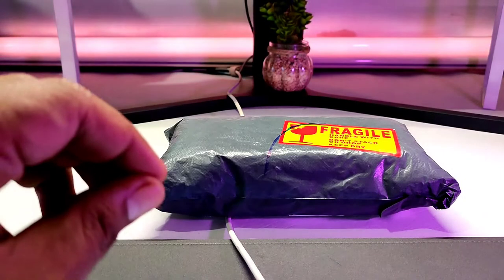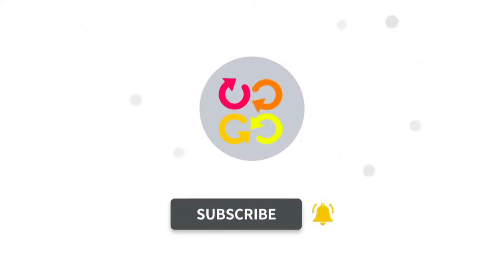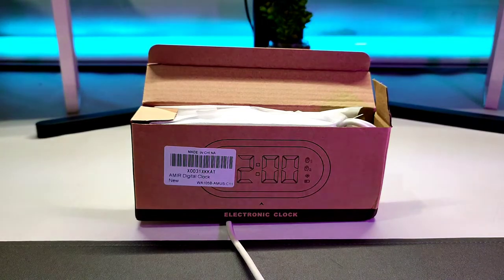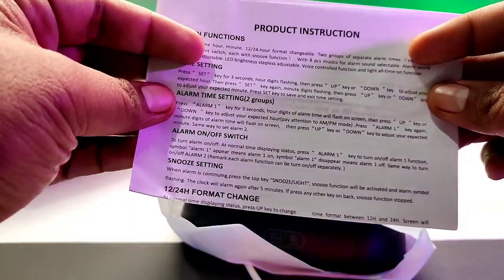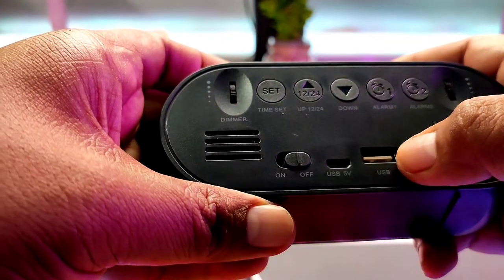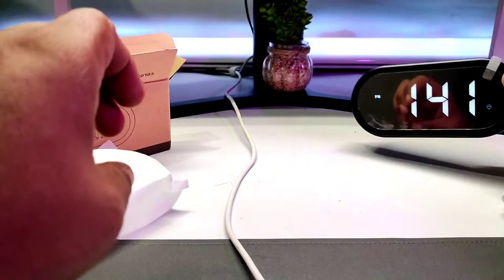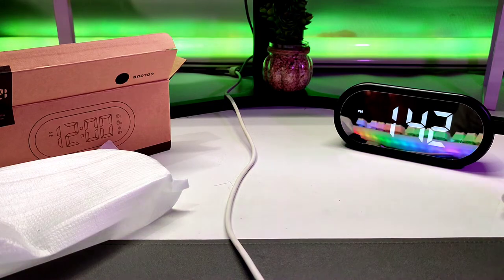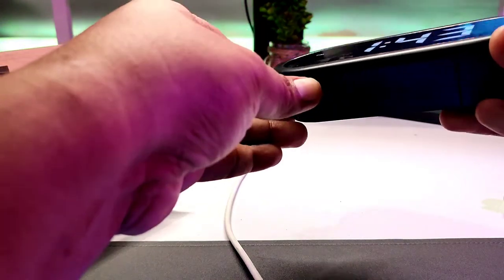ORIA/Amir Digital Alarm Clock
Built-in 1200mah lithium battery, in smart voice control mode, it can be used for half a month after a full charge.

Super easy setting: with English user manual, it is exmetrely simple to operate the alarm clock

Minimalist modern display: with mirror design and 5 inch LED large screen.

Stepless adjustment of brightness and volume with large alarm sound, quite suitable for heavy sleeper, kids and students.

With 2 groups of alarm clocks, snooze function, 8 light music alarm tones.wS

withable voice control mode and always-on mode: (1) Under voice control mode, time won't display on screen. To check time, just click the table or clock's screen with 90db sound to activate it. (2) With always-on mode, time will display on screen all the time.